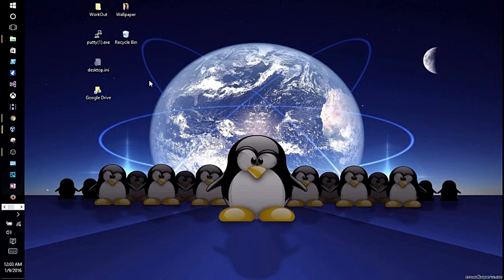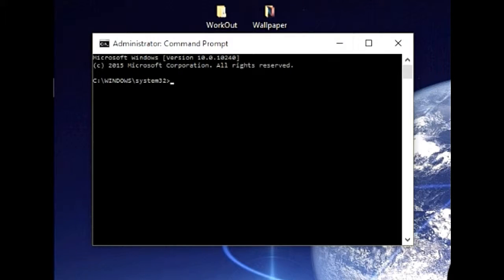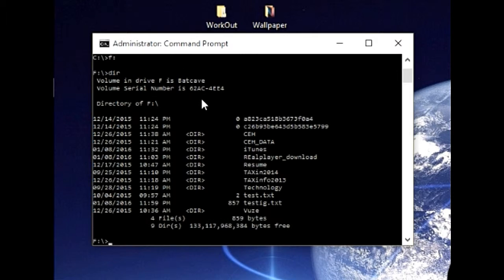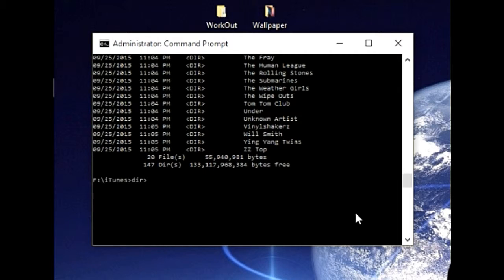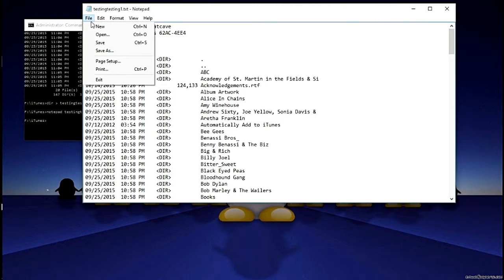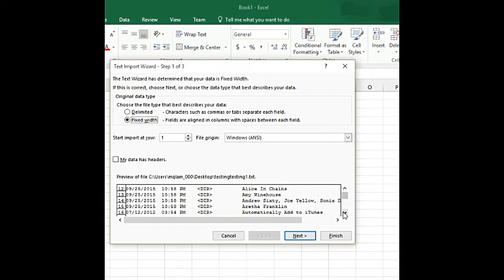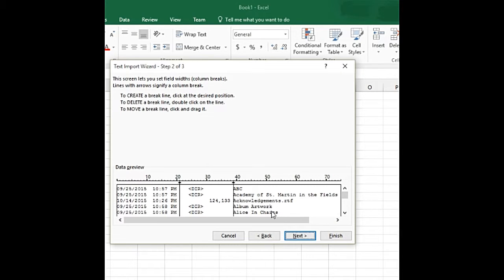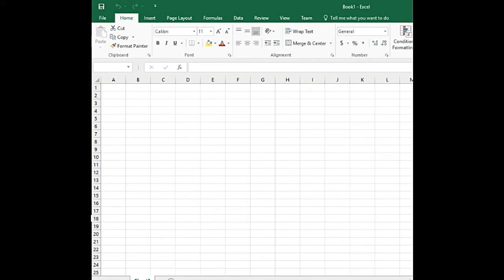Importing Itunes Album names to notepad or Exel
Little how to video on how to import your ITune album names to a excel sheet for inventory purpose. This will work with any other folder items you might want to keep a inventory of.